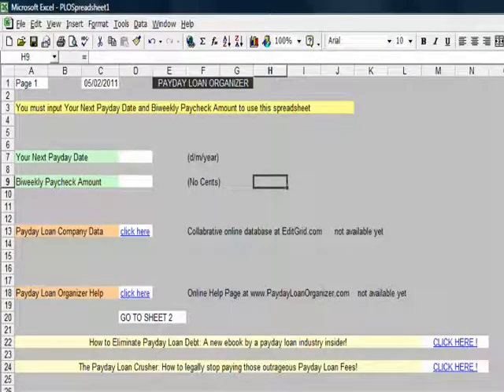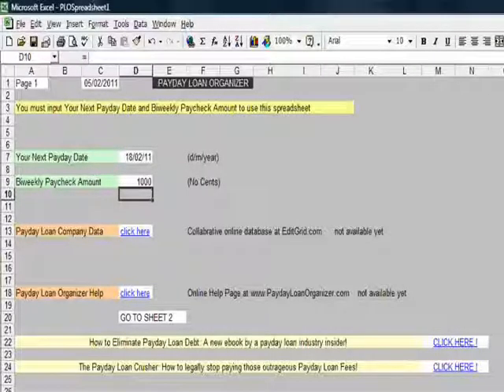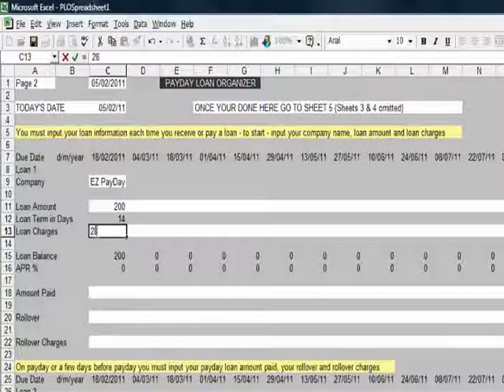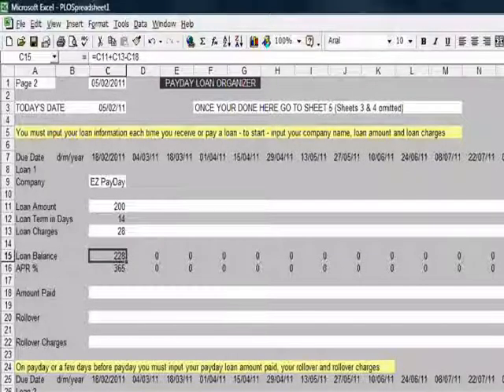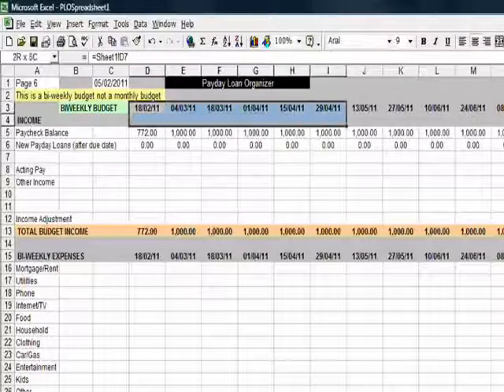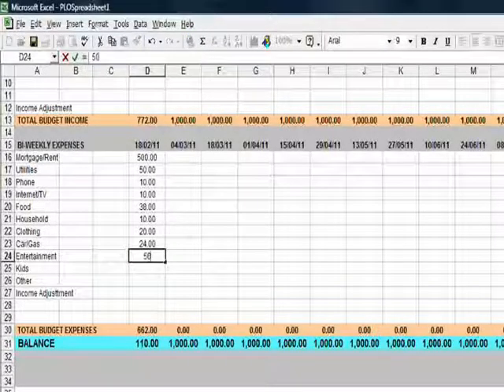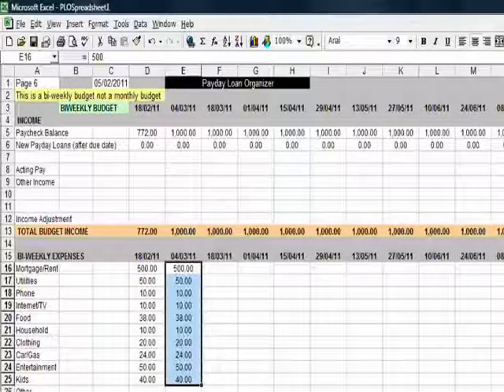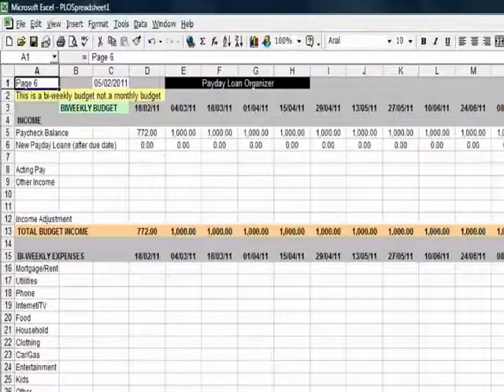Using The Payday Loan Organizer, Software Spreadsheet Part One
This video demonstrates how to use the payday loan organizer. It is simple to use this powerful payday loan software spreadsheet based on a Excel workbook. You can easily input your loan amounts, check your paycheck balances and set up your budget. This spreadsheet (Excel or Calc) will help you organize all your payday loans and get you out of payday loan debt. Includes a budget for your expenses tied to your income. This payday loan software is easy to use and includes an online help page to guide you through the spreadsheet.